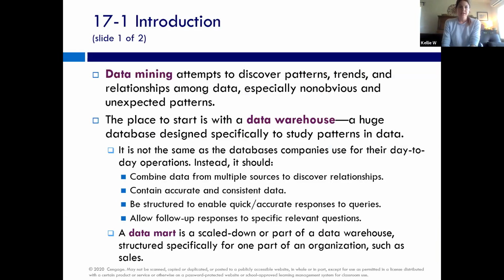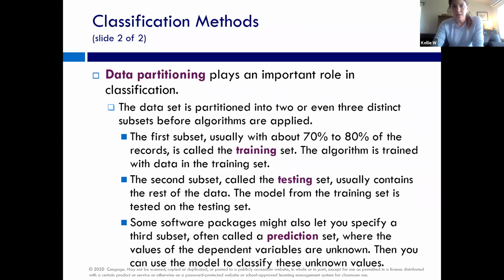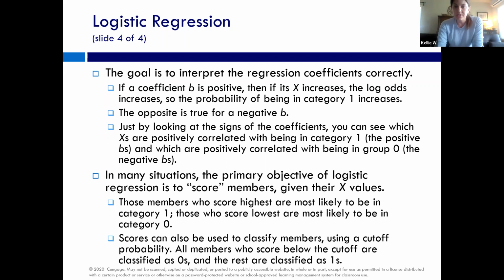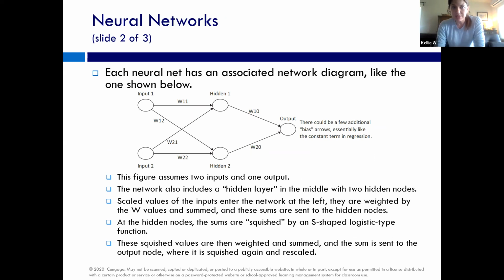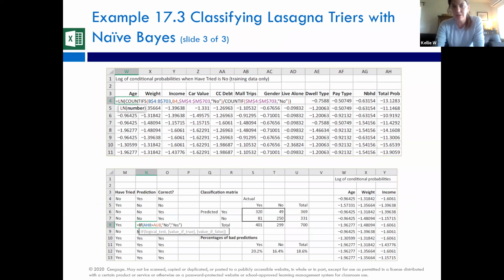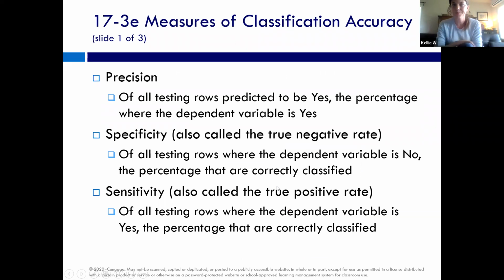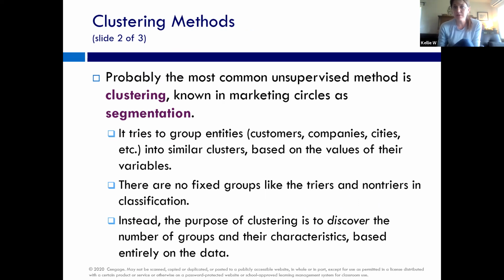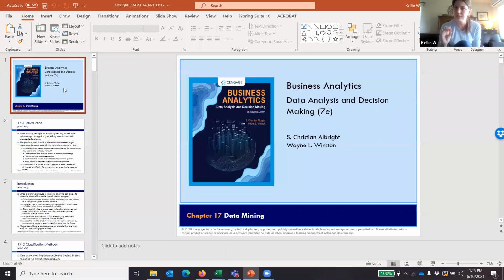BUS 426 10 Jun 2021